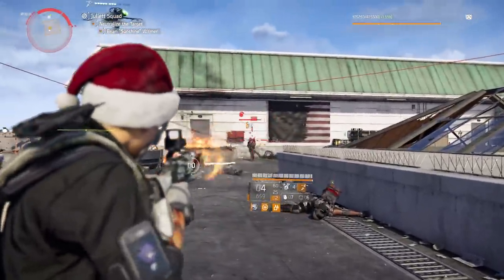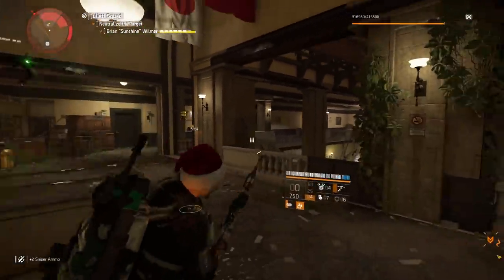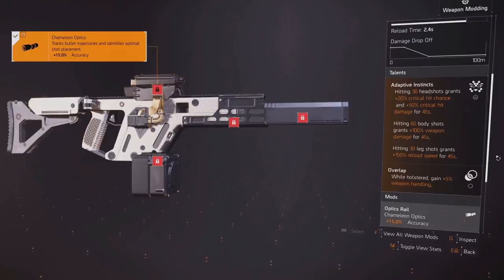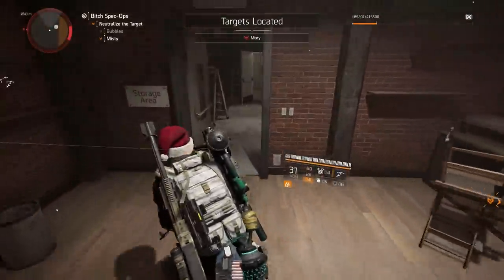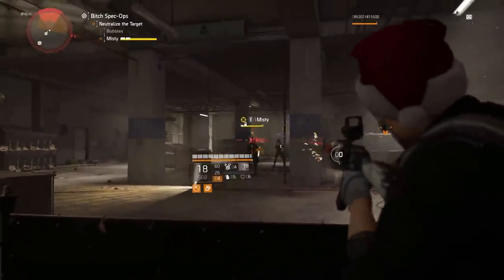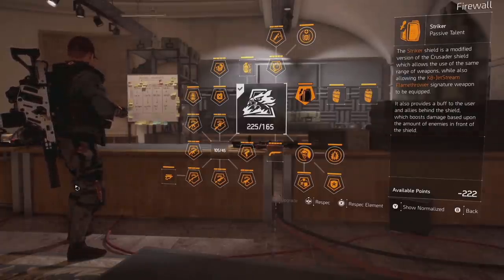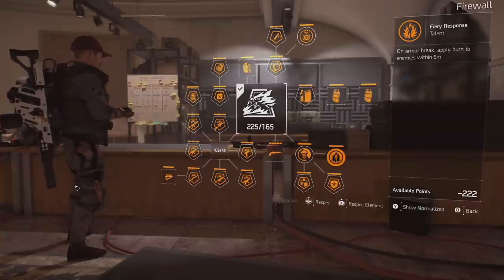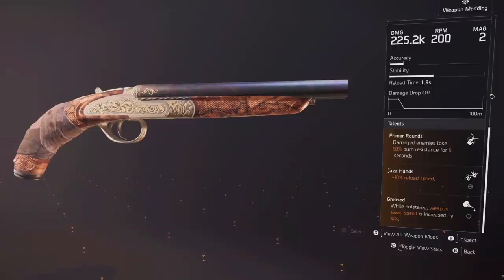The Division 2 MORE HUNTERS COMING! NEW EXOTIC AR TALENTS & FLAMETHROWER GAMEPLAY!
THANK YOU EVERYONE FOR STOPPING BY AND WATCHING TODAY'S VIDEO, I REALLY DO APPRECIATE.